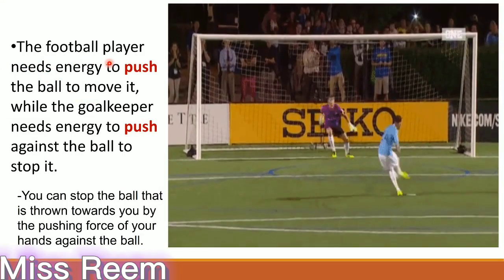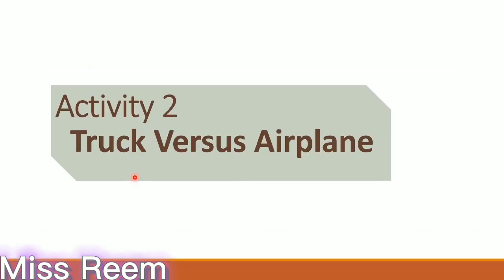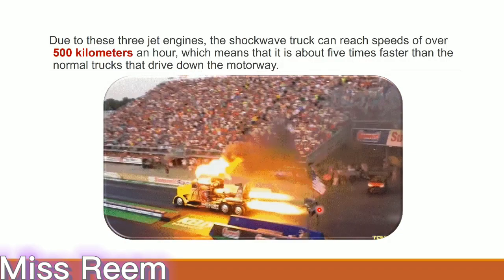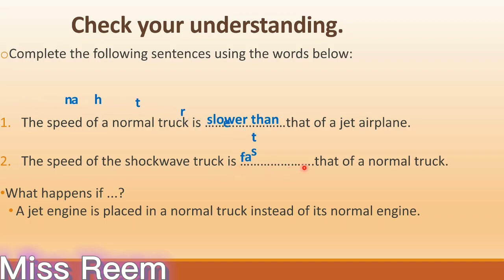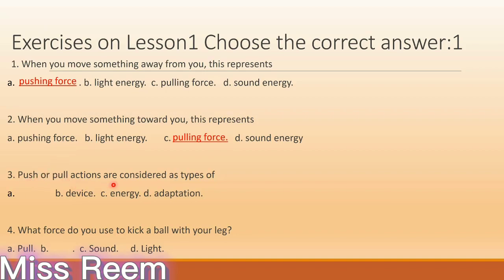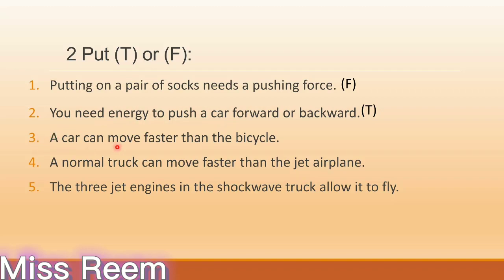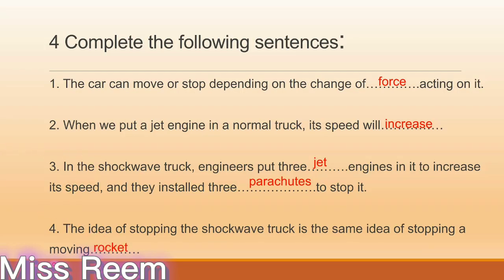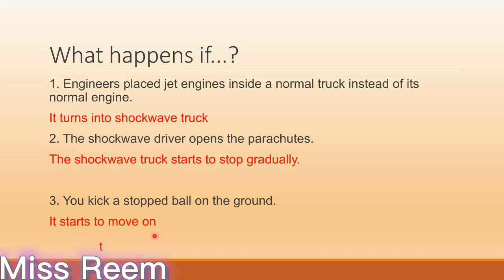Motion-ساينس-رابع ابتدائي - المدارس الرسميه للغات-الترم الأول - الوحده الثانية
Science 4th grade Official Language schools curriculum Unit 2: Motion

Miss Reem is explaining and answering unit 2: motion questions for forth grade science with heartwarming pictures' for the kids enjoyment.